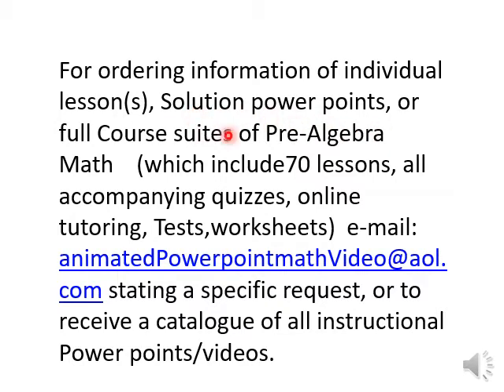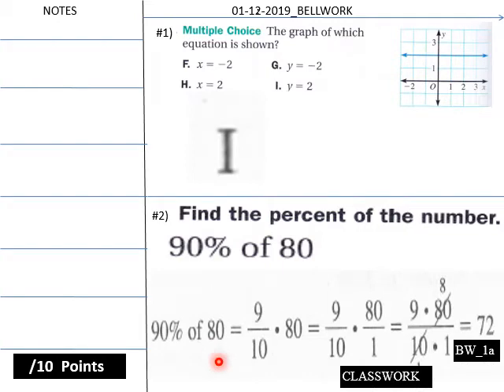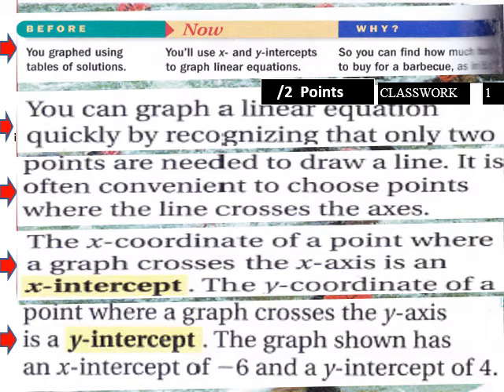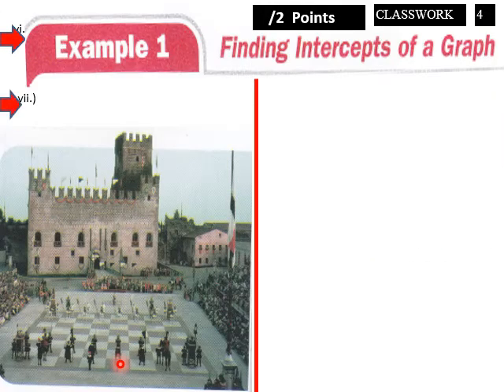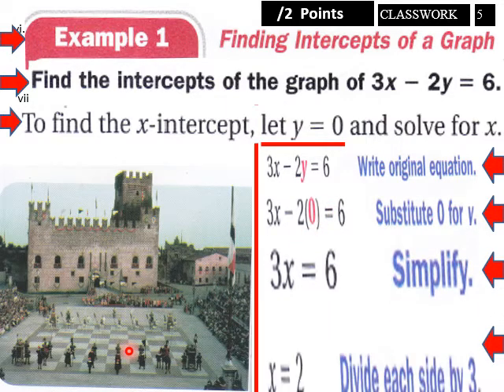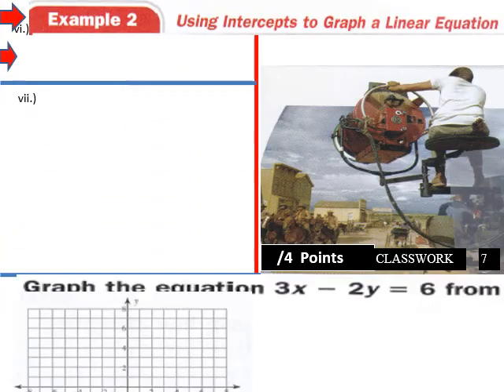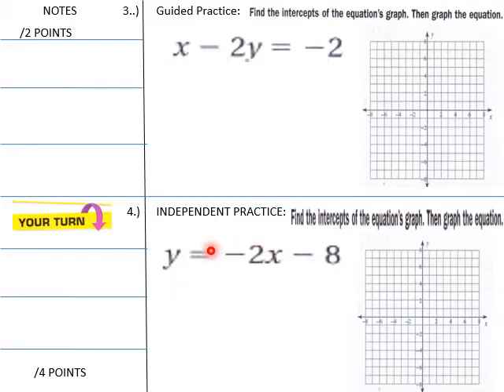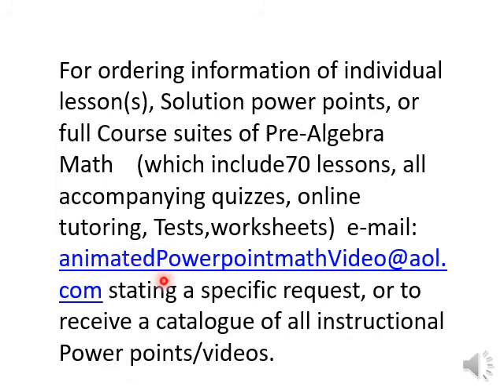p alg 8 3 L V Using Intercepts Pt 1